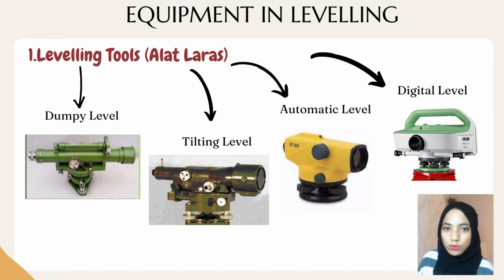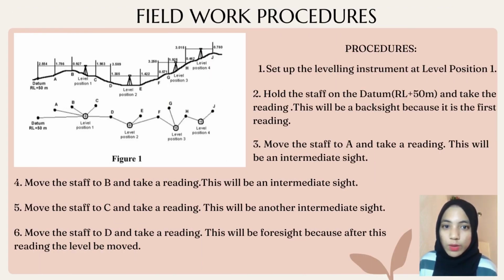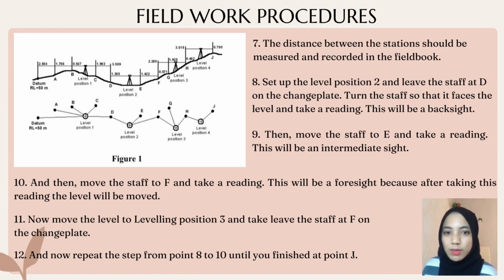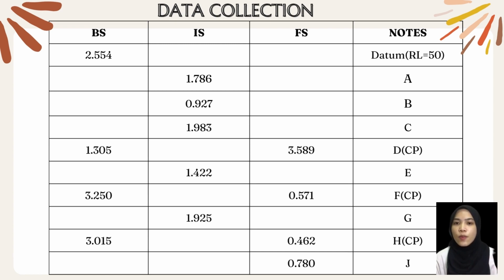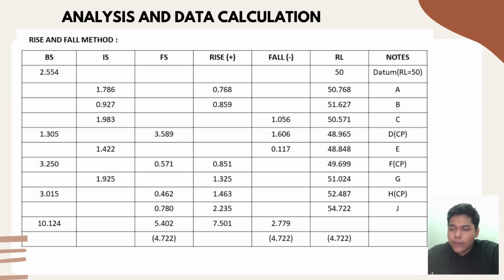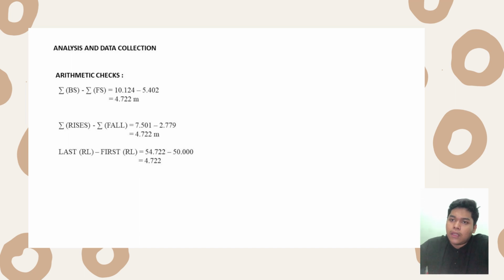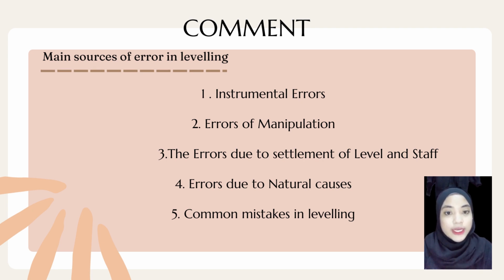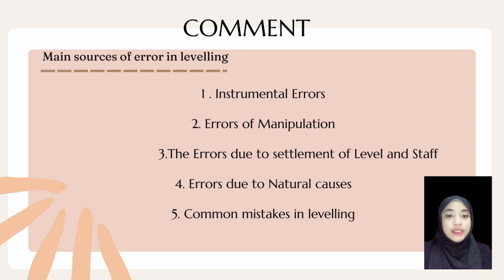GROUP 3 DCC20063 LEVELLING